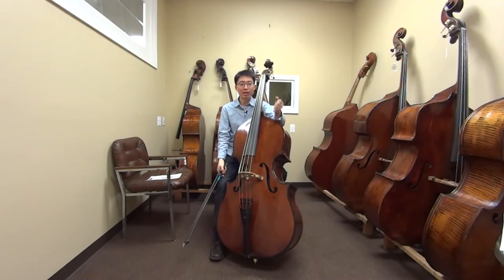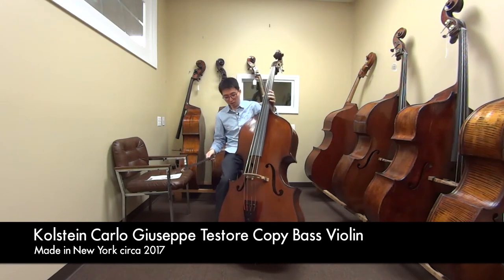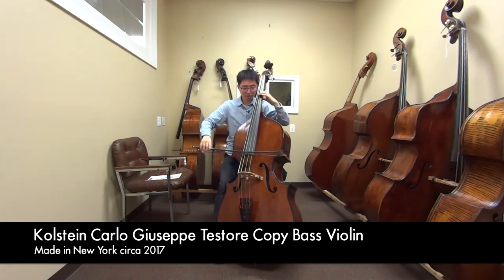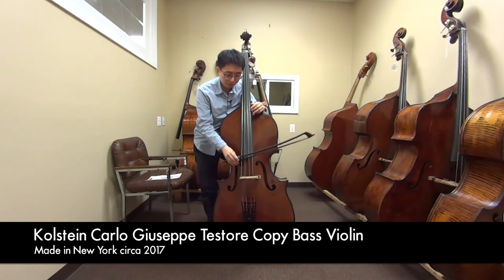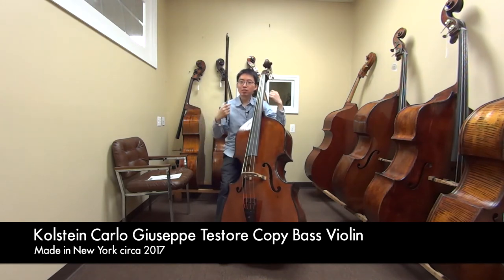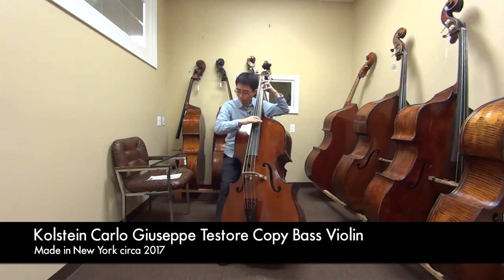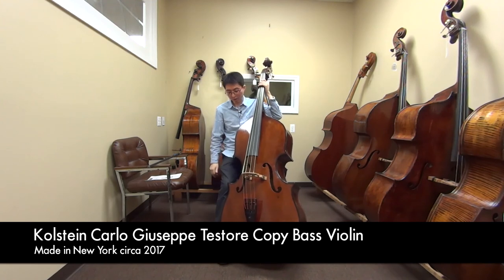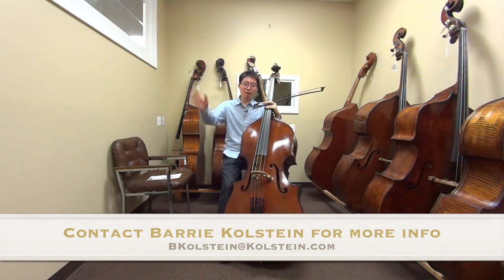Tomoya Aomori reviews the Kolstein Carlo Giuseppe Testore Copy Bass Violin